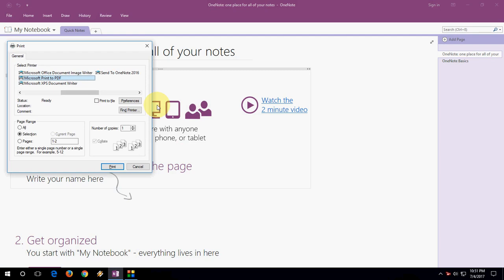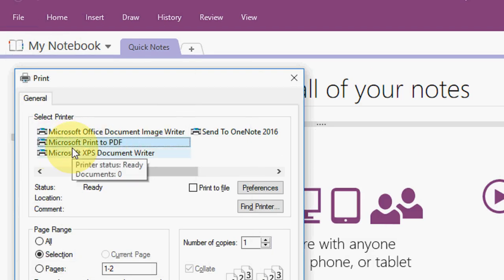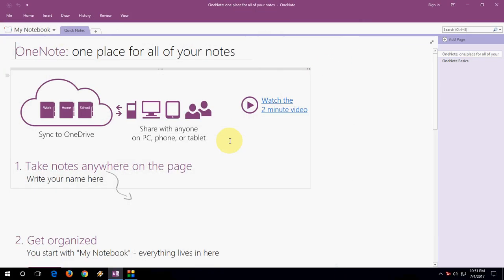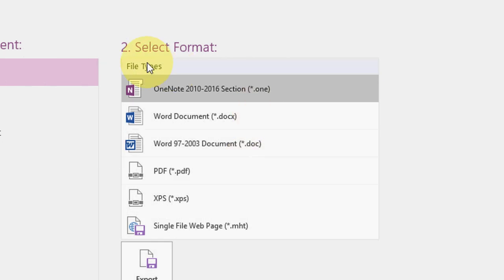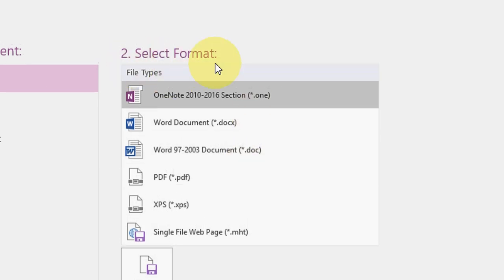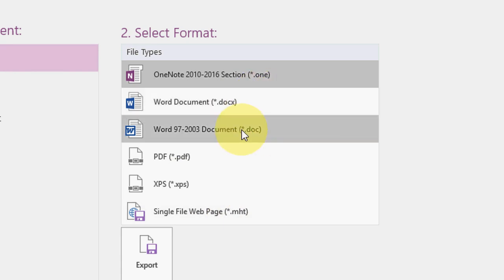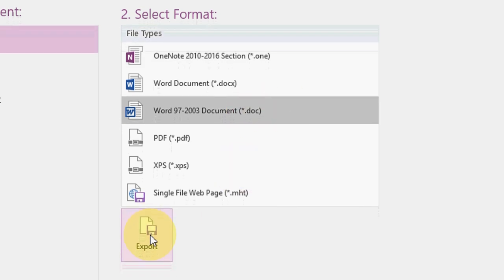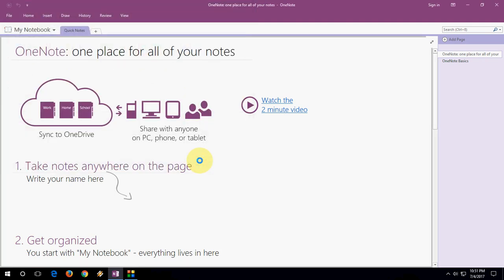How to Convert OneNote File Into MS Word, PDF, Web Page (No Software)